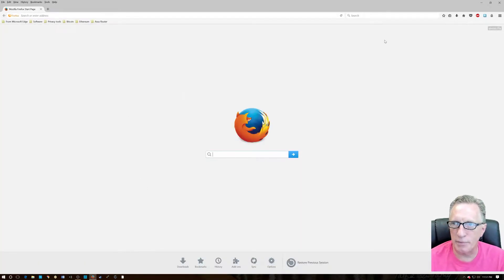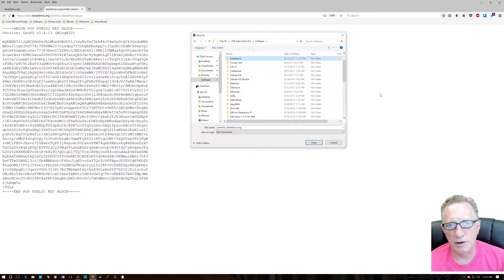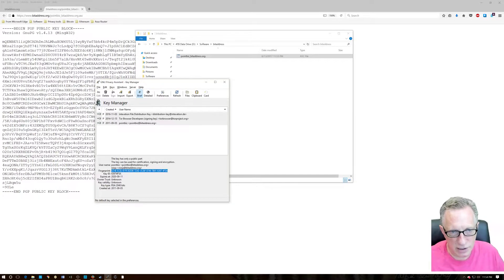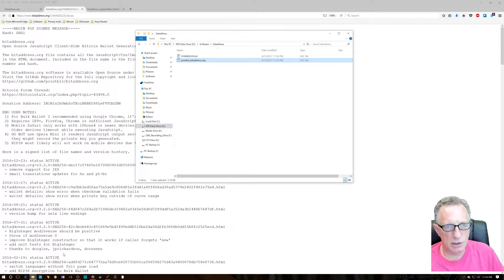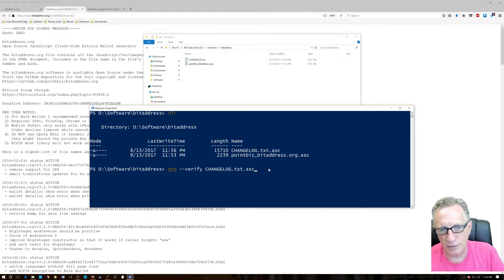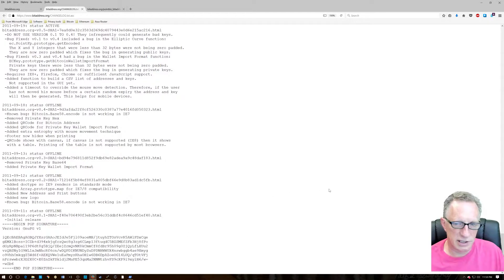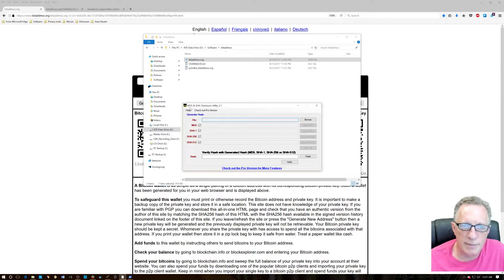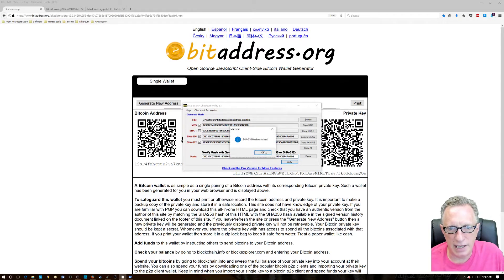How to Verify a Bitcoin address generated by Bitaddress.org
The Crypto Dad goes through the steps involved in verifying the webpage
Bitaddress.org is a website that allows you to generate a unique bitcoin address that you can use for a cold-storage paper wallet. Verification of this site is very important.
The steps followed are outlined here:
1. Save the developer’s signing file on your computer.
2. Import the signing file into your GPG keyring
3. Save the CHANGELOG to your computer
4. Verify the signed CHANGELOG using GPG and the signing key you downloaded in step 1
5. Save the wallet page to your computer as HTML only.
6. Generate a SHA256 hash from the saved webpage
7. Verify that the generated SHA256 hash matches the hash in the now-trusted CHANGELOG

Specifically Gpg4Win.

Sha Sum Checking is done with:
MD5 & SHA Checksum Utility
Or
The online Checker

1JBxwXG8P6PYKKsrHKzQduM8s8RoV3dnjr